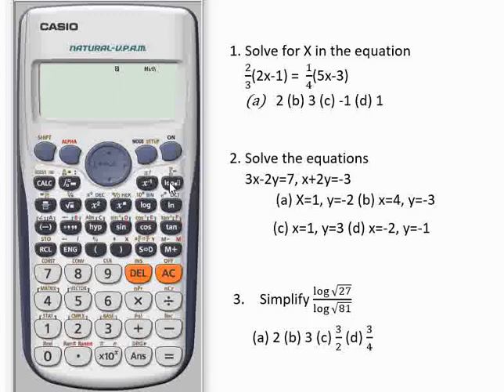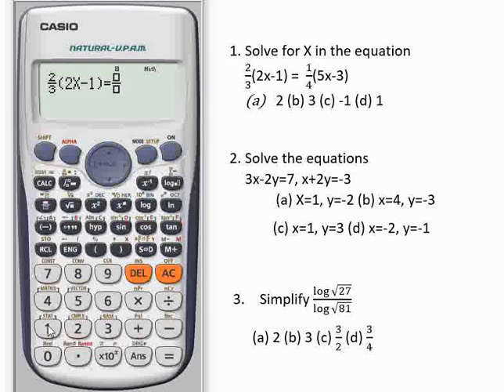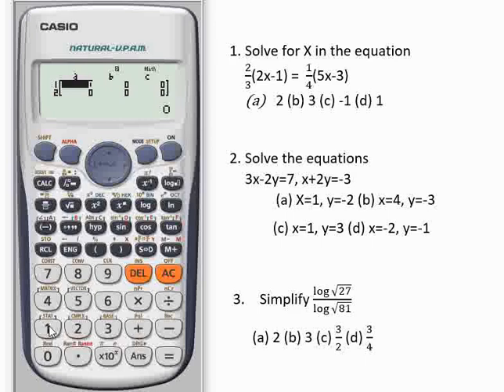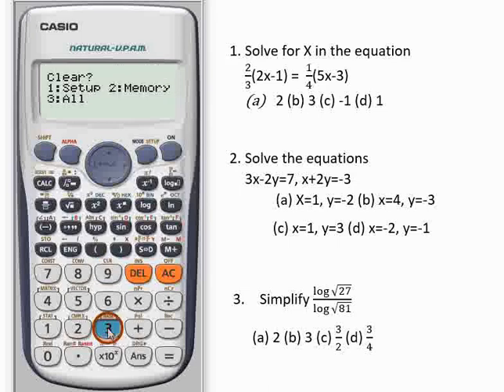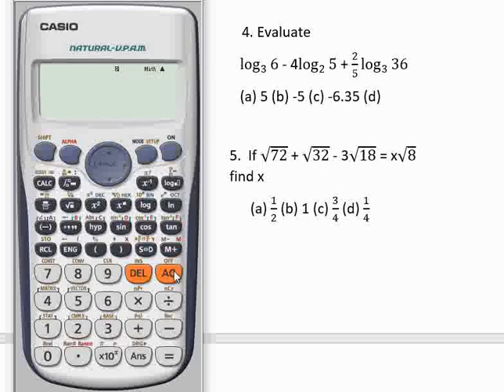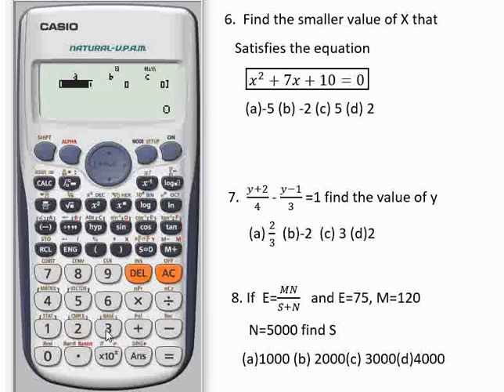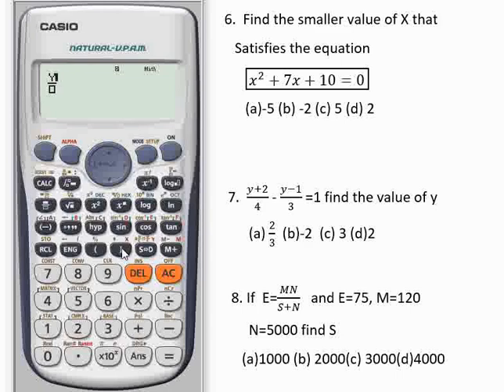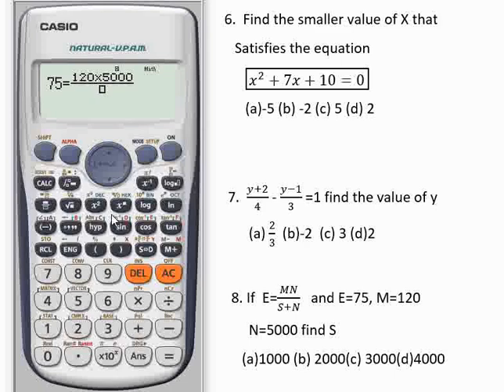How to solve problem in mathematics with calculator (calculator tricks) part1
The video has detailed explanation on how to easily solve indices,  logarithms,  surd,  simultaneous equation and quadratic equation with calculator

The questions used here are gotten from SSCE past question and AE-FUNAI semester exam past question on MTH101